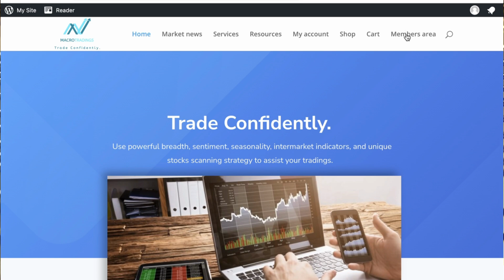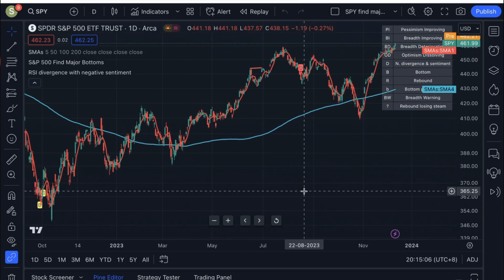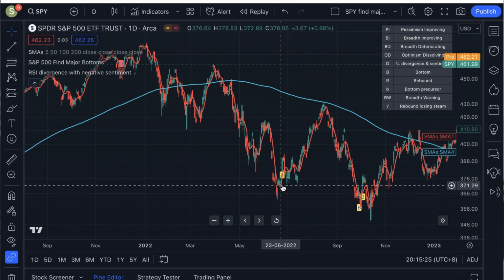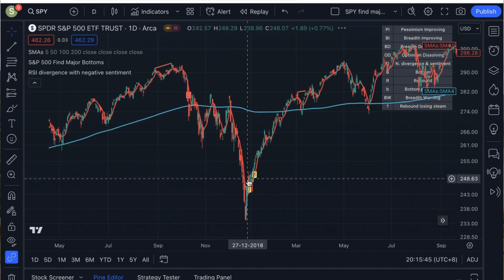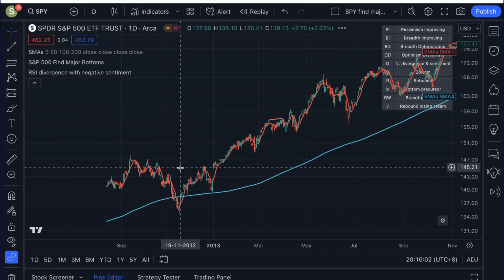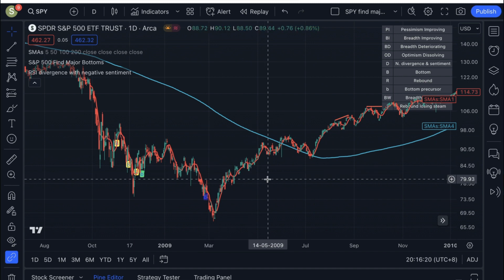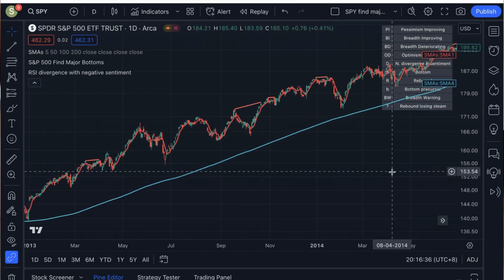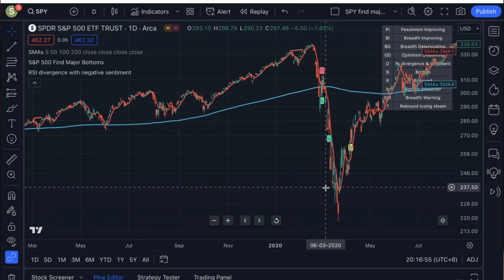Crushing the S&P 500: Doubling Your Returns Consistently!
In this exciting video, we are thrilled to share our proven strategy on how to beat the S&P 500 index and double your investment returns! Tired of average results? It's time to take your investments to the next level! ## Key Points Covered: - Understanding the S&P 500: Learn about the benchmark index that represents the overall performance of the US stock market. - Introducing our Winning Strategy: Gain insight into our exclusive technique that has consistently outperformed the S&P 500 by 2x. - Unveiling Proven Techniques: Discover the specific tactics and analysis we employ to achieve remarkable returns. - Expert Analysis and Insights: Benefit from our expert team's knowledge and experience in the finance and investment industry. Don't settle for average market returns! Join us and uncover the secrets to surpassing the S&P 500 benchmark index. Double your investment returns and achieve financial success!

MacroTradings channel is for anyone who wants to make money in the stock market.
It provides valuable information related to the trading strategies, best trading indicators to use, stock market news, and stock analysis.